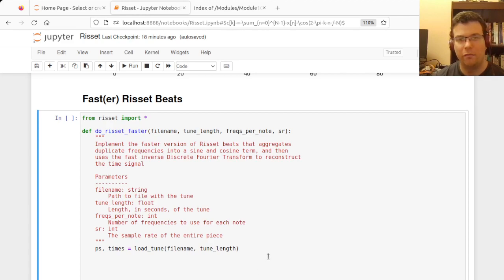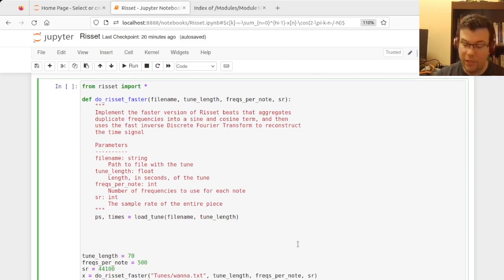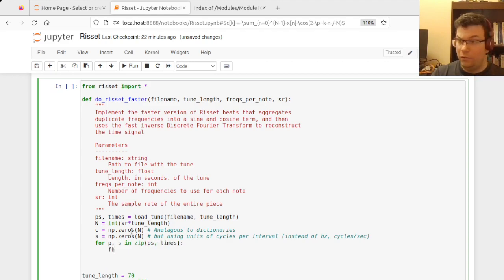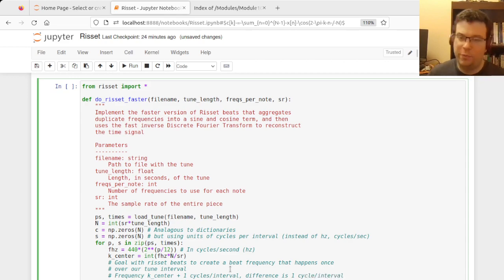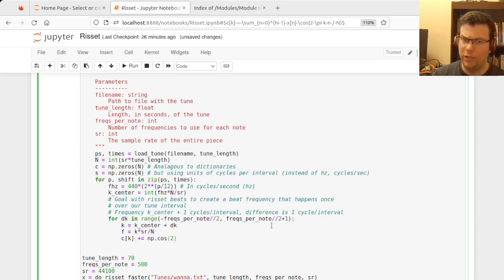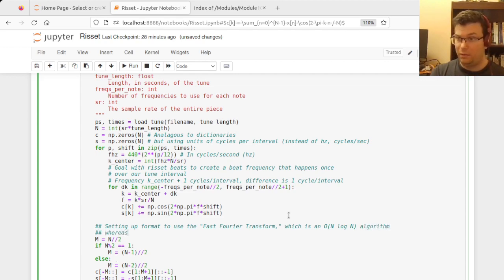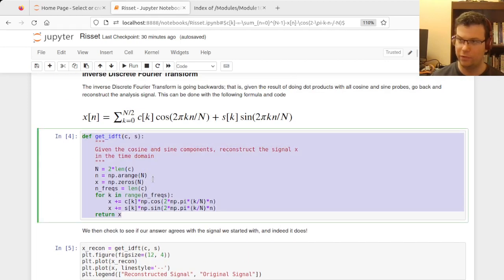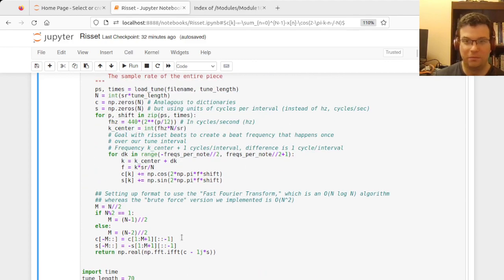Digital Music Processing: Fast(er) Risset Beats